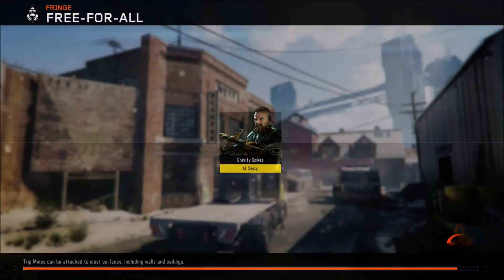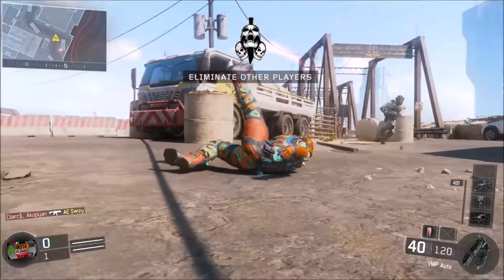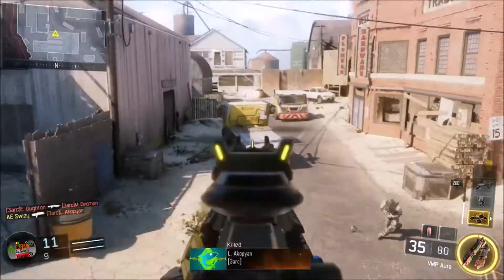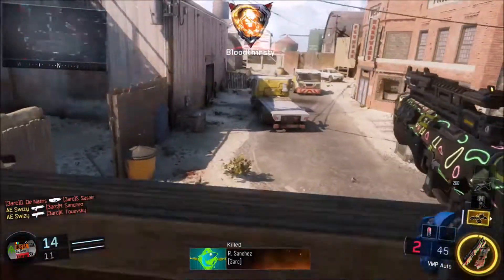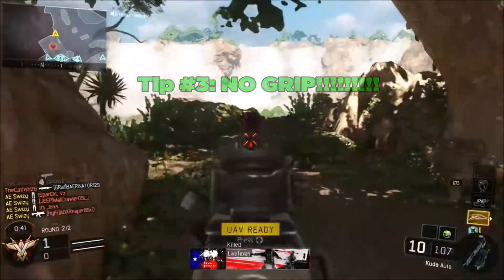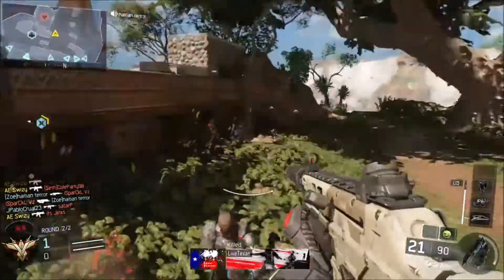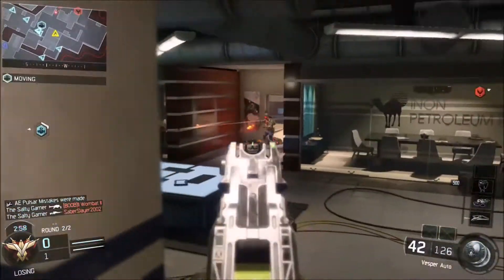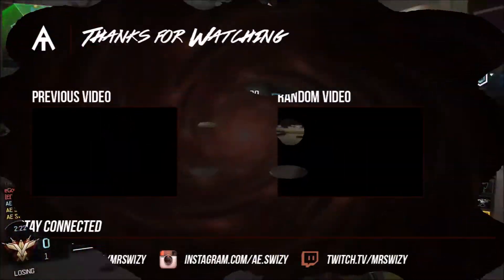3 Quick ways to improve your accuracy in Call of Duty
How to get better aim/accuracy in Call of Duty